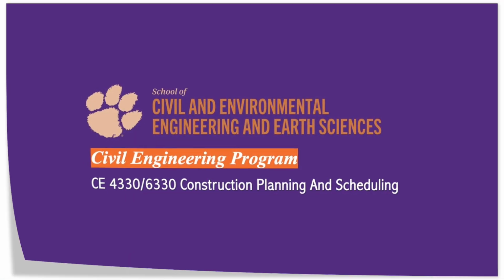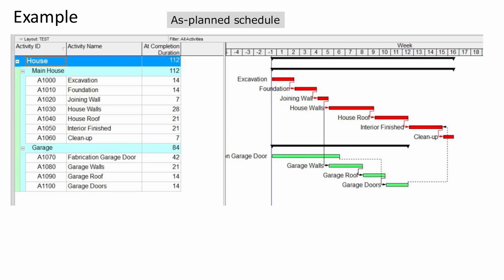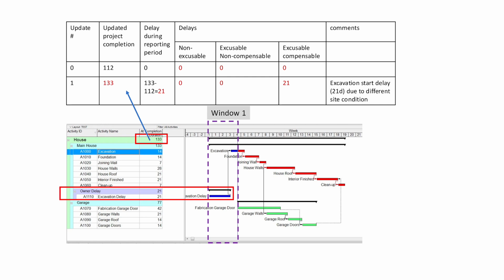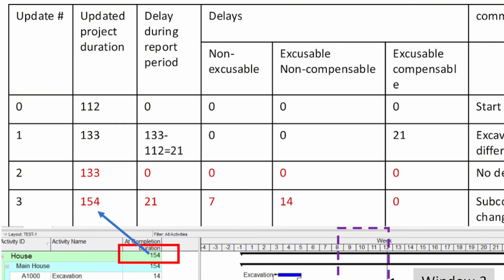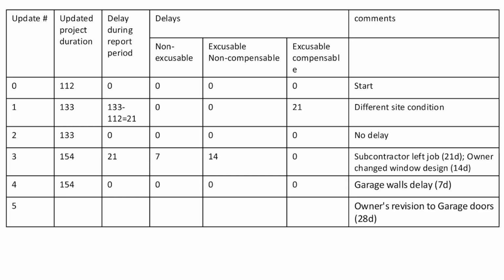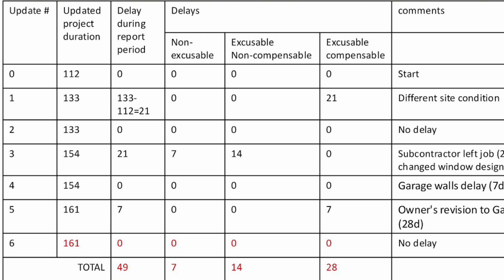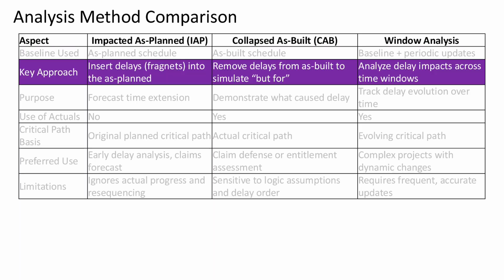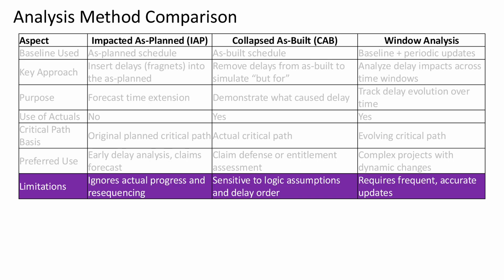V8.2d-Window Analysis Method